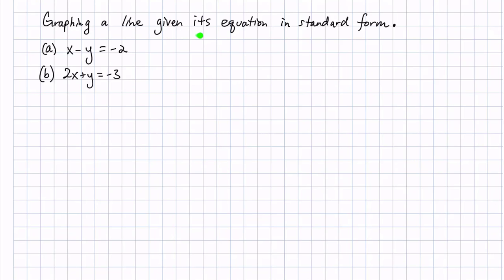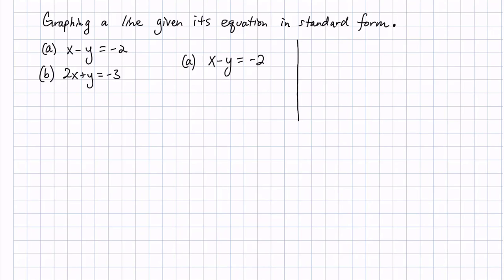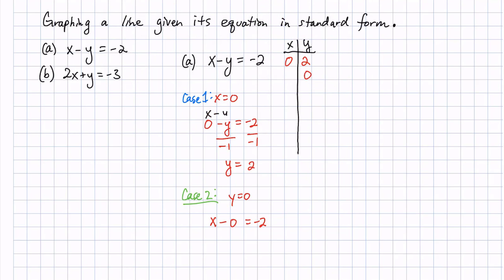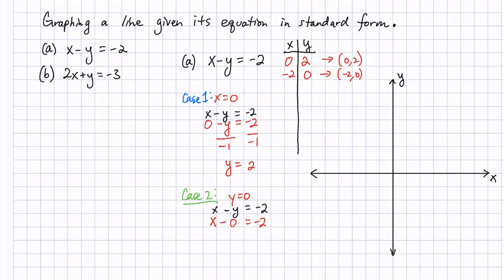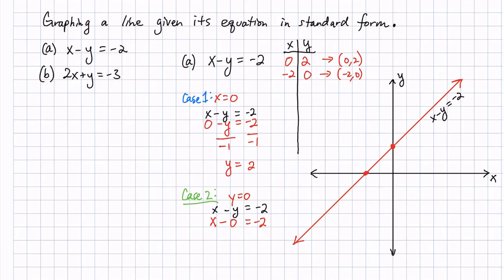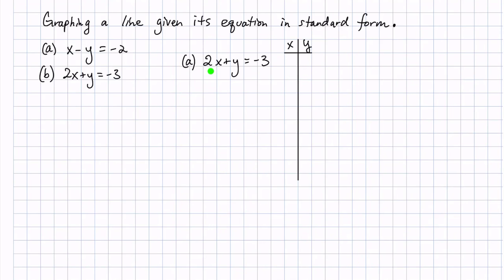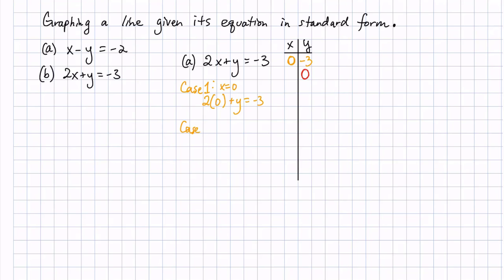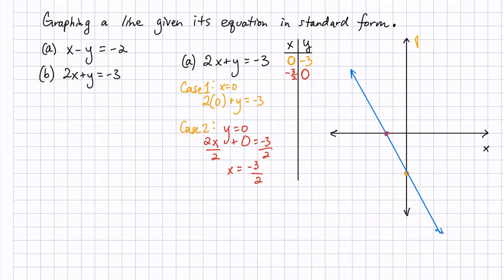Graphing a Line Given Its Equation in Standard Form